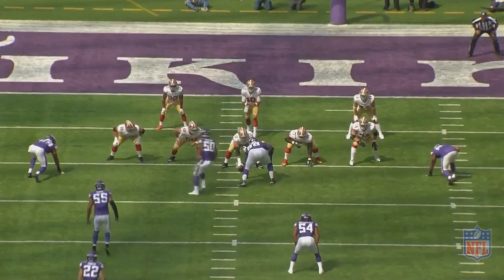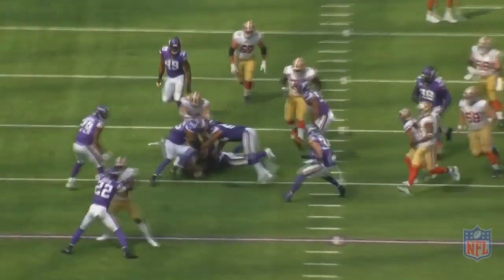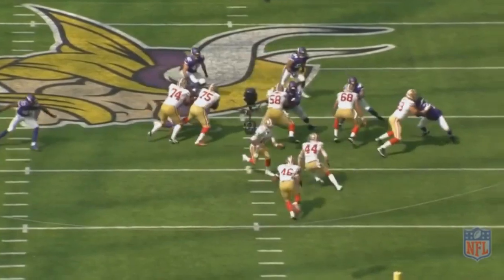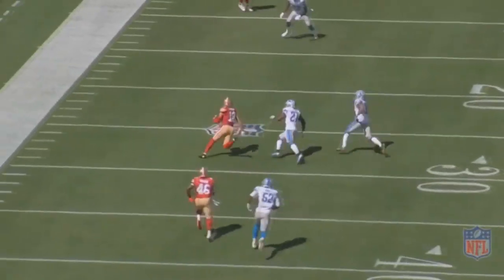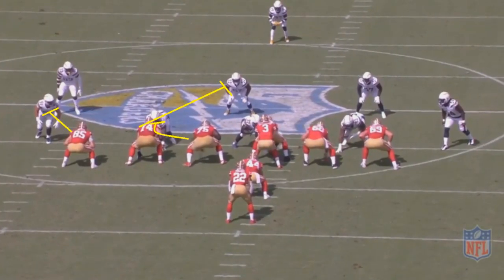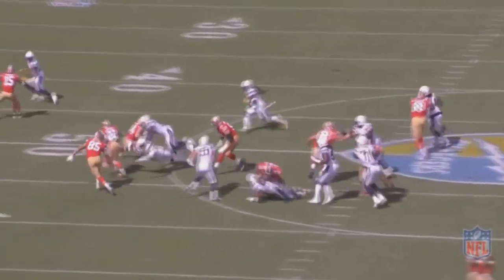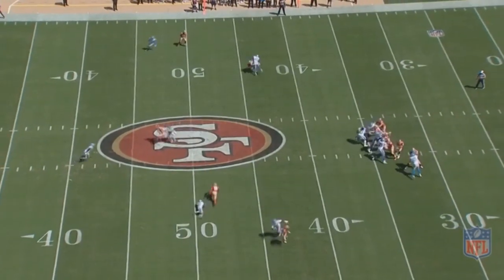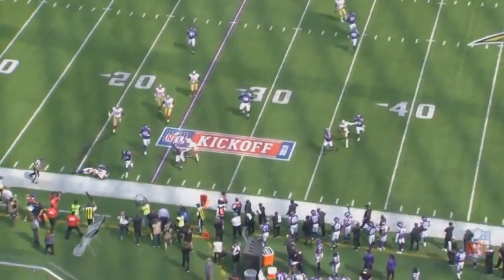Film Study: The key to the 49ers offense that few people know about, Kyle Juszczyk